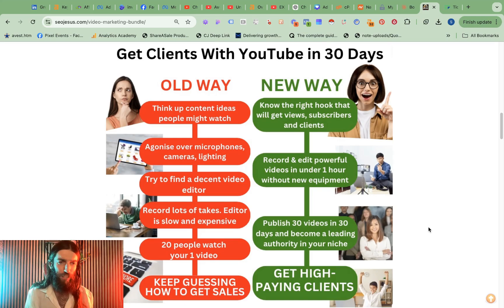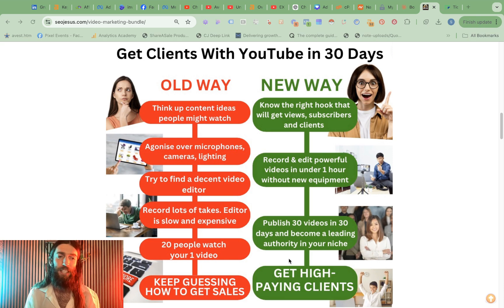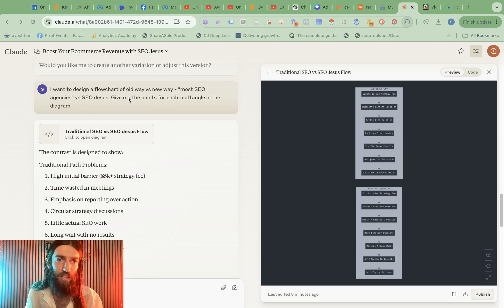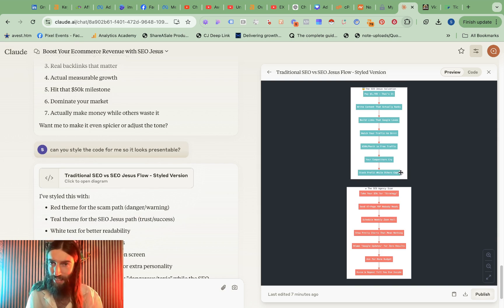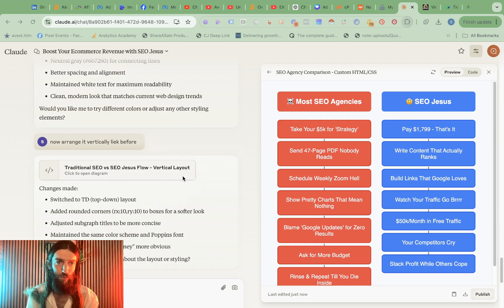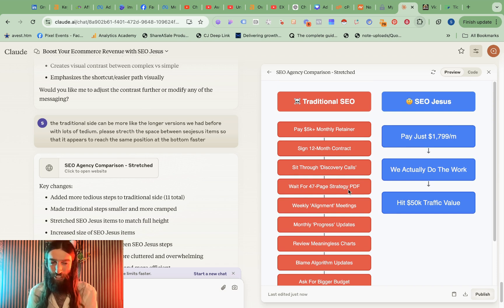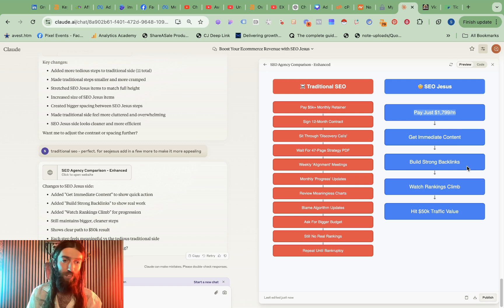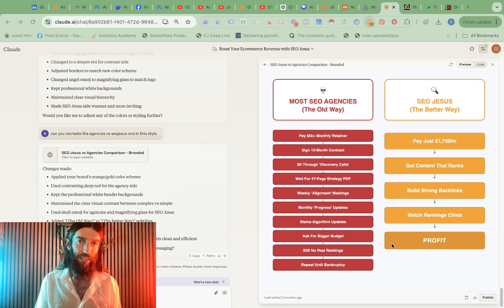🔧 This Claude AI Hack Will Revolutionize Your Sales Funnel Designs! 🚀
Discover a game-changing AI hack for creating powerful "Old Way vs New Way" diagrams for your ads and sales funnels. 🚀 These visuals are perfect for highlighting pain points and solutions, boosting conversions, and saving tons of time.

✅ Learn how to:

Create visually appealing diagrams with AI tools like Claude.
Design engaging charts in minutes with no design skills required.
Optimize layouts and branding to match your style effortlessly.
Don’t waste hours with clunky designs—this strategy is a must-try! 💡